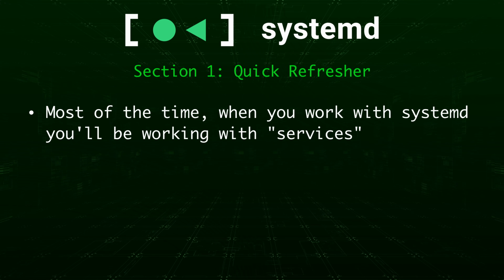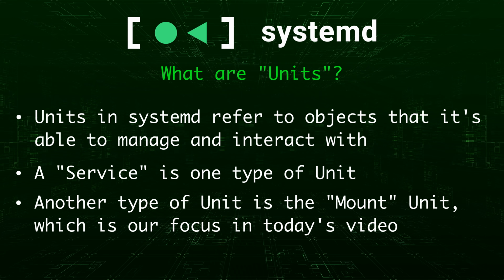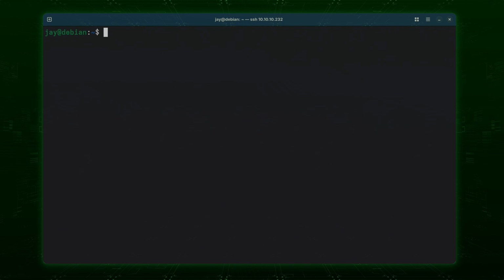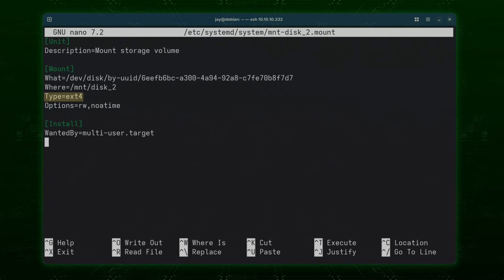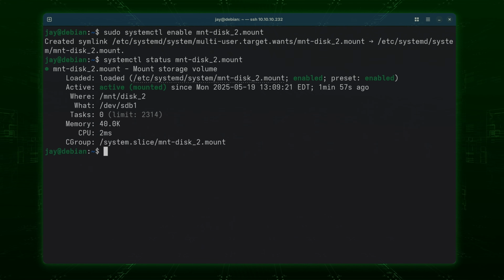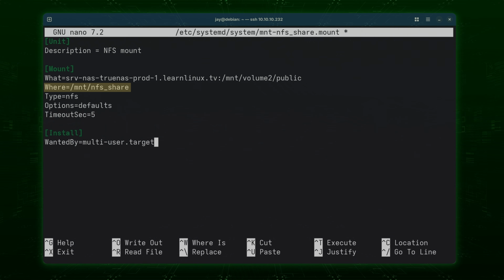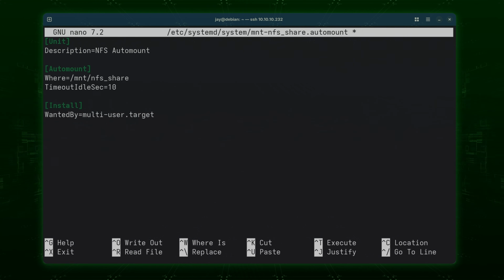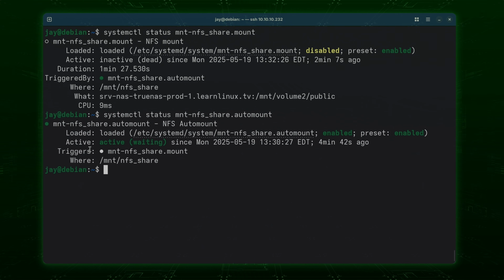Easily Mount Disks With Systemd: Simple and Complete Guide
Looking to add more storage to your Linux system? In this step-by-step tutorial, you’ll learn how to mount storage volumes and NFS shares using systemd, the modern and reliable method recommended for Linux workstations and servers. Jay from Learn Linux TV walks you through the entire process, making it easy to understand and implement—even if you’re new to systemd mounts. Master Linux storage the right way with this essential guide!

*📖 "Switching to Linux" now available in print!*
Whether you're fed up with busted Windows updates or tens of gigs of AI slop that appeared on your Mac all of a sudden - Linux offers a computing experience designed to work for you, not against you. Each chapter is written for real beginners - no prior Linux experience required. By the end, you won't just have Linux running on your computer - you'll understand it!

*📚 Discounts, Courses, Books, and More! (Support Linux Learning)*
- Switching to Linux Book:

🕐 Time Codes

00:00 - Intro
01:04 - Section 1: Quick systemd refresher
05:37 - What are "Units" in systemd?
06:48 - Section 2: Setting up our Environment
13:38 - Section 3: Setting up a systemd mount
23:49 - Section 4: Mounting an NFS share with systemd
30:23 - Section 5: Setting up an "automount" unit

*📄 Config File Examples*
Check out the official page for this video on the main website for examples of configuration files that were used in this video.